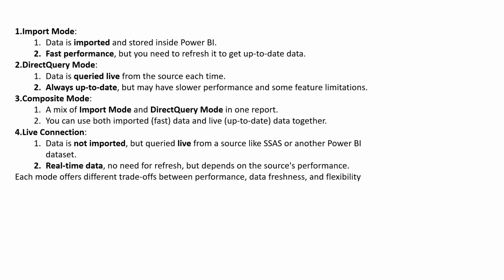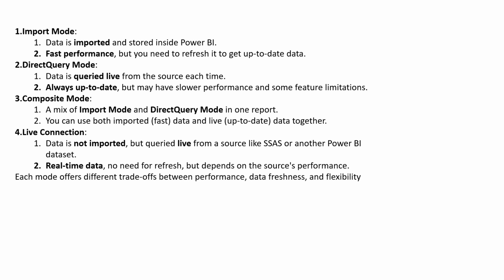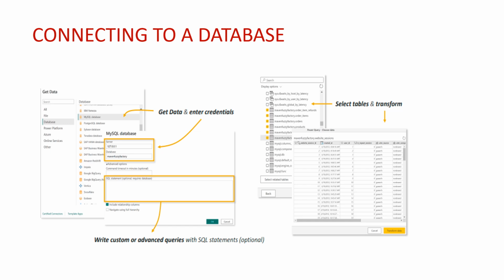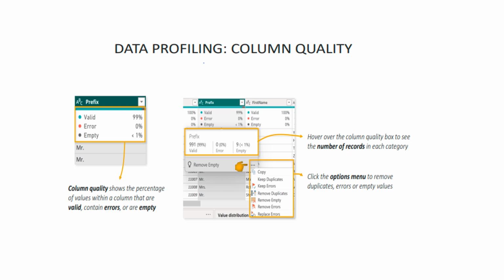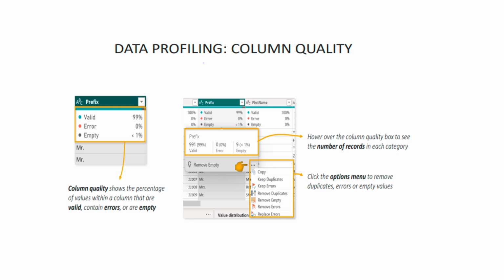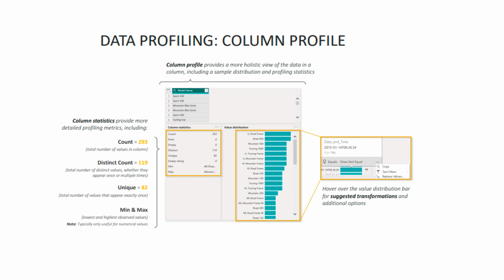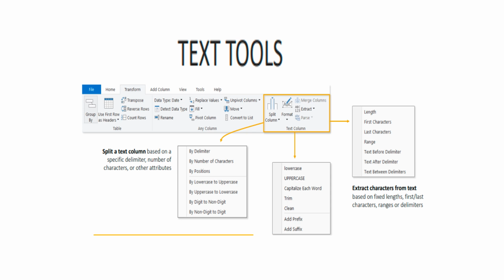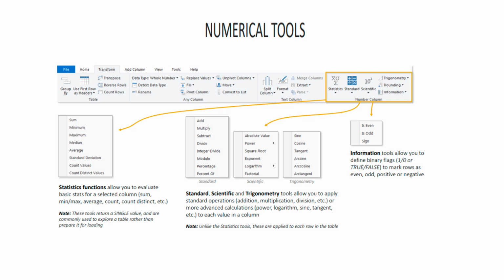storage and connecting modes in power bi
"Mastering Power BI Storage & Connection Modes: Import, DirectQuery, Composite, & Live Explained!"